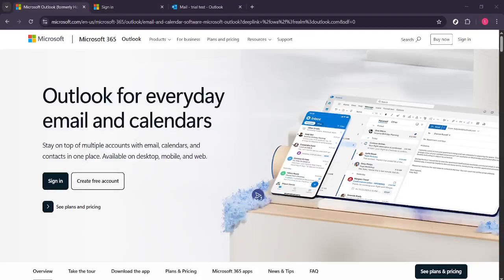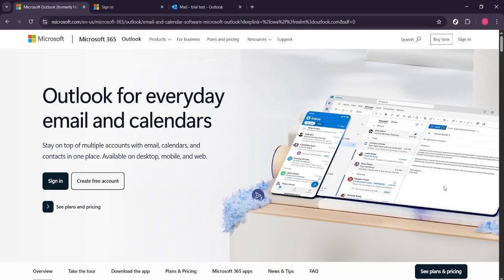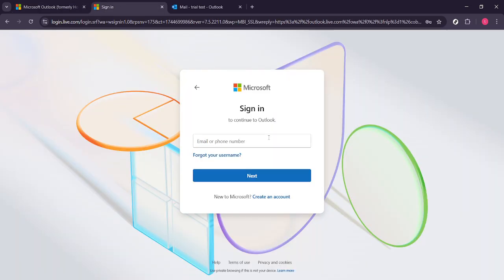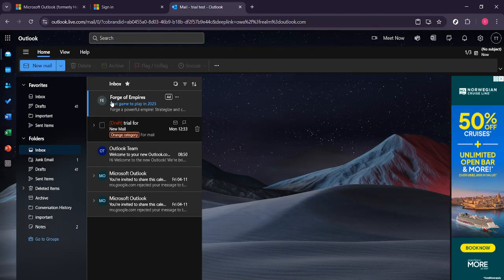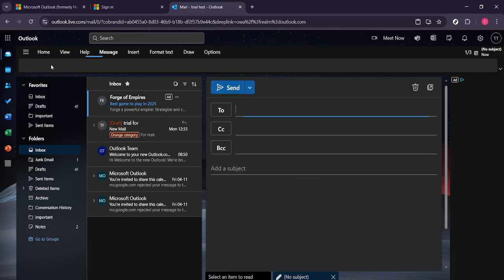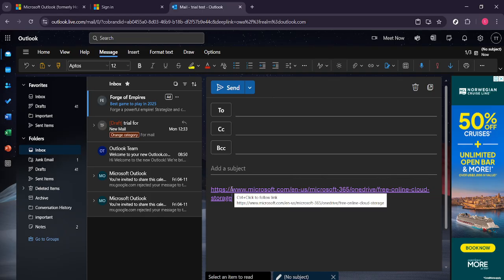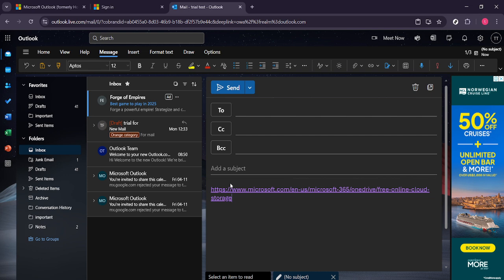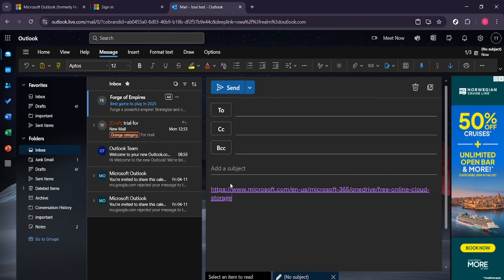How to Attach a Onedrive Share Link on Outlook 365 [2025 Full Guide]